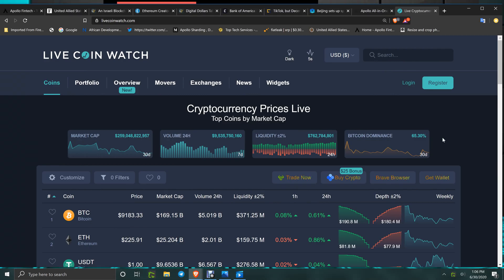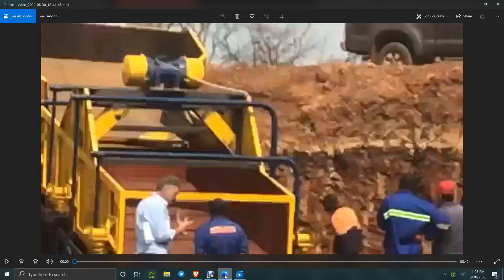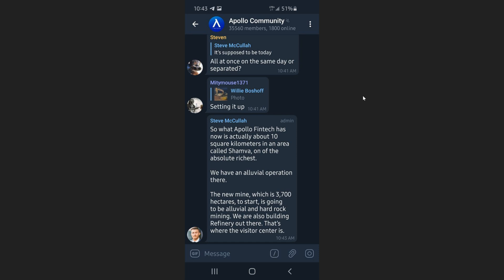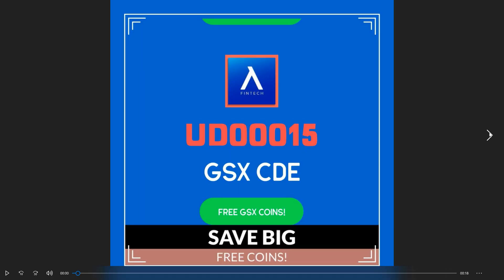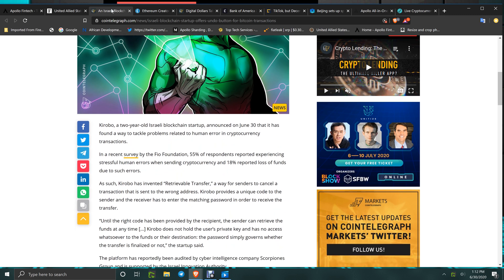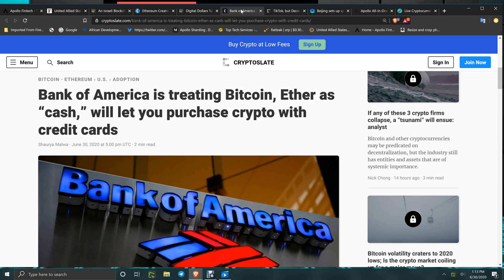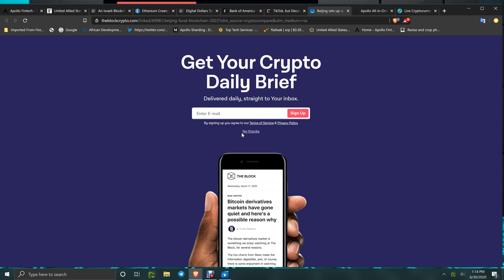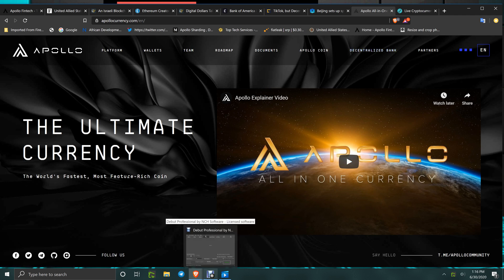CRYPTO NEWS: STEVE'S FATHER AT MINE-APOLLO FINTECH GSX CDE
USE THIS LINK TO SAVE-FREE GSX COINS

THIS VIDEO SHOWS THE GSX INFO VIDEO-ALSO ON INFO PAGE SOON!

MINE/REFINERY IN TRUST-REINVESTED INTO GSX!
GSXCDE.COM
BUY WITH DEBIT/CREDIT CHANGELLY LINK-USE COINBASE BITMART/ETORO AND OTHERS TO FOR BANK/C.C.DC BUYS AND SENDING ETH/BTC-
Alot more coins have been added ltc.xrp,xlm,bnb,trx,dash,xmr,bch,usdt,usdc,waves